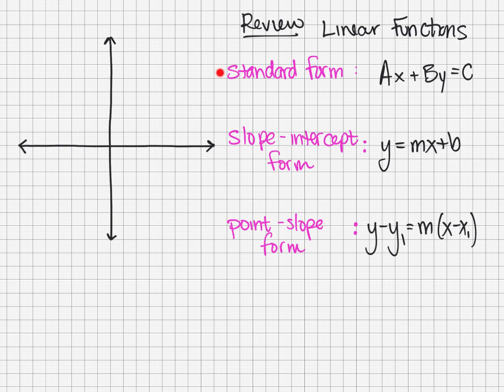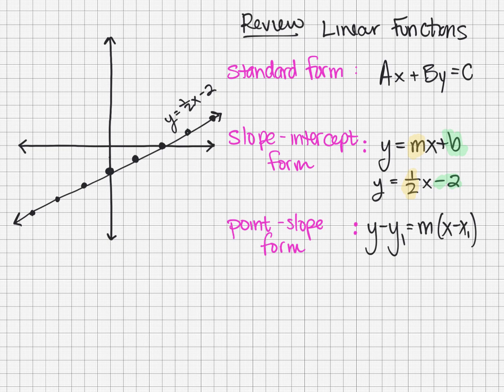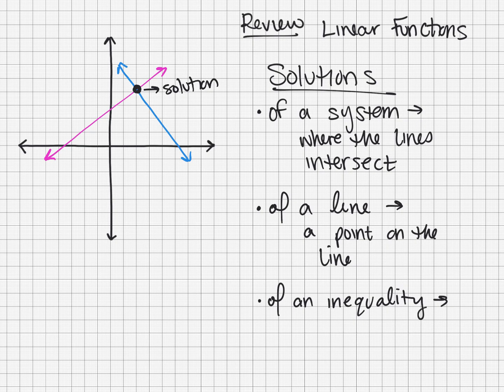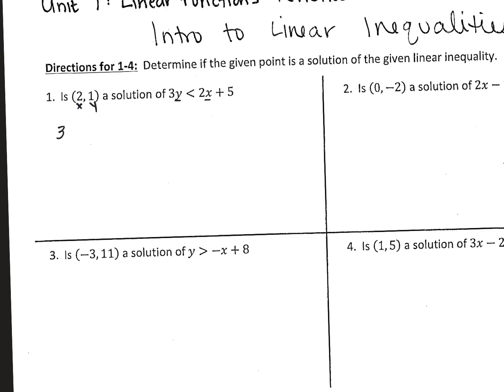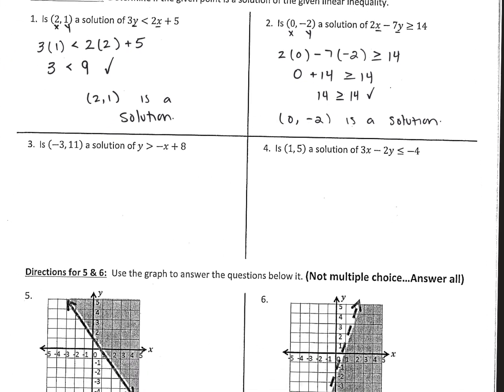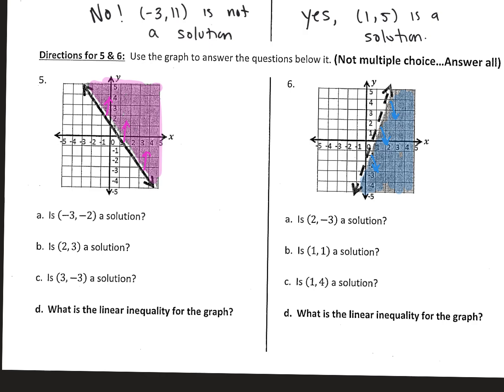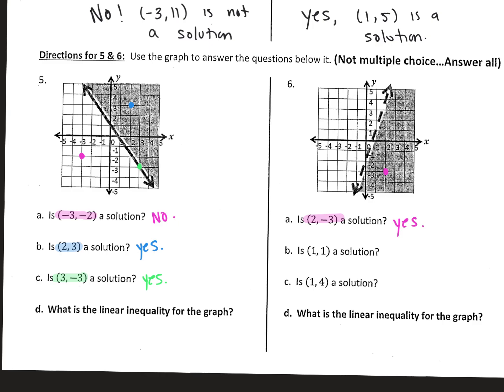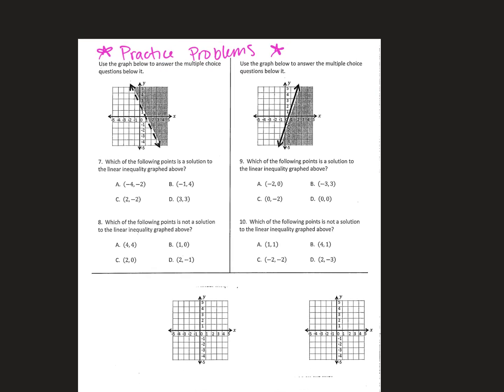Intro to Linear Inequalities Notes